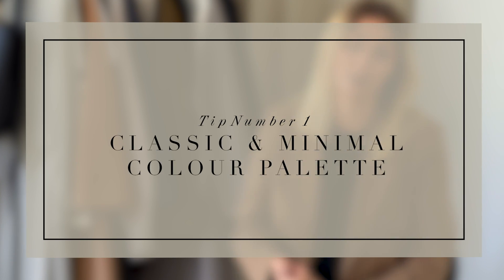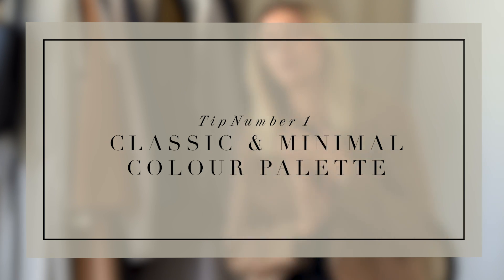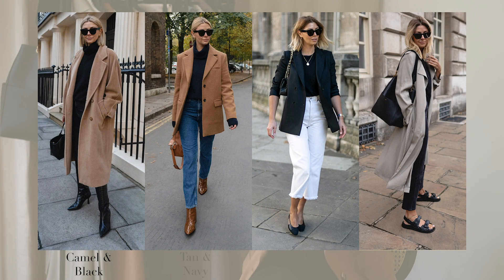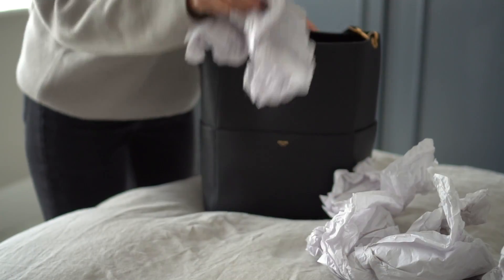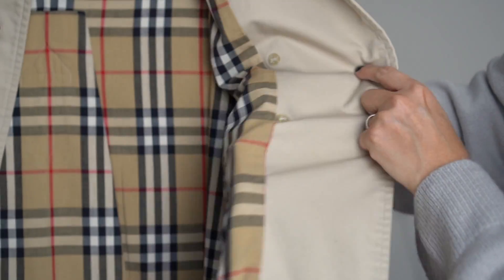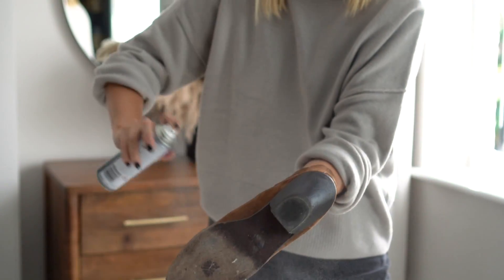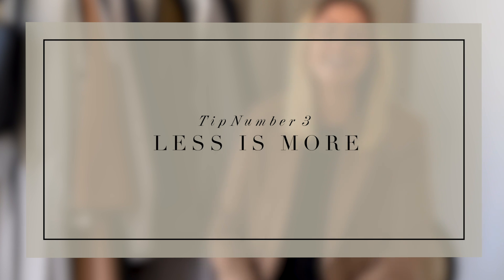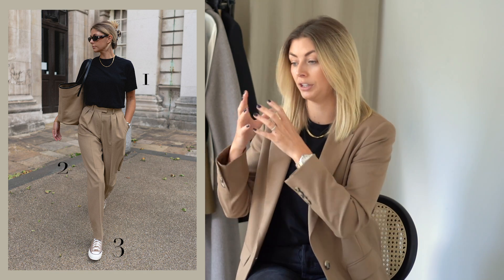5 Tips To Always Look Chic On Any Budget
ALL LINKS/INFO/DETAILS BELOW 👇🏼

All outfits featured in this video can be found and also on my Instagram (above) but bear in mind some of them are old so I'd like to encourage you to look into your existing wardrobe to recreate my looks ♻️

Anything gifted from a brand will be marked with 'AD-GIFT'

PROTECTOR SPRAY FOR BAGS & SHOES